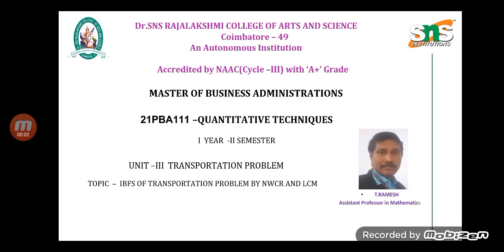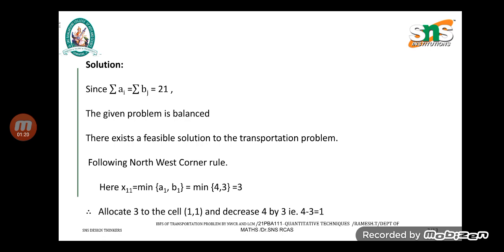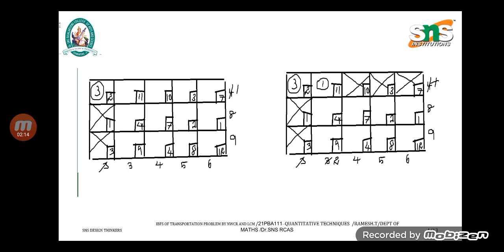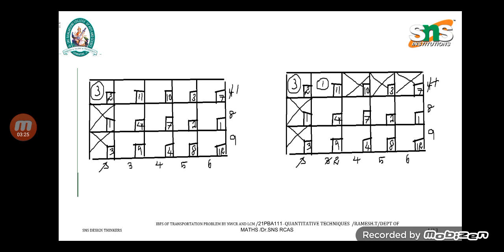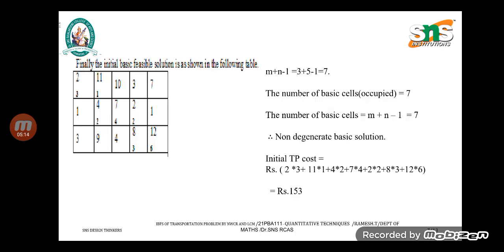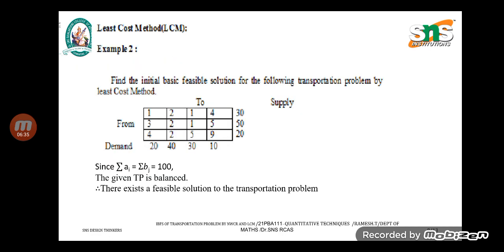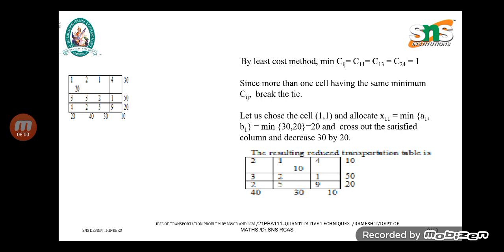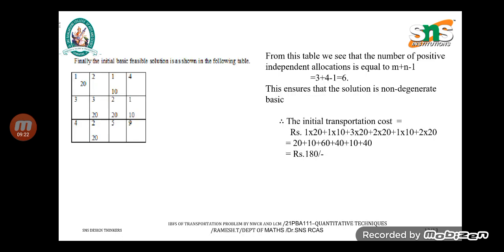IBFS of Transportation Problem by NWCR and LCM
In this lecture video go through initial basic feasible solution by North West corner rule and least cost Method